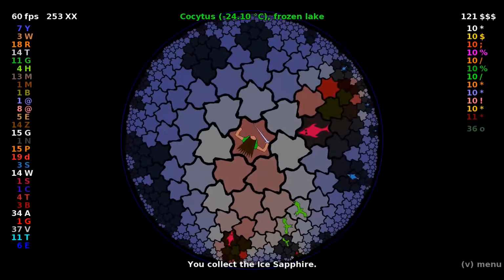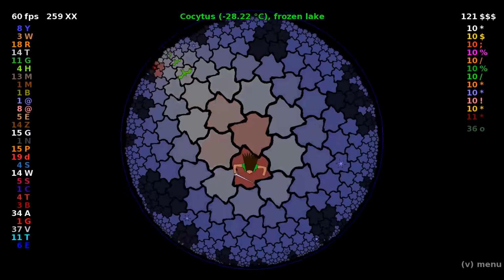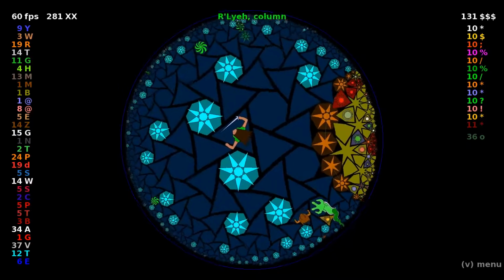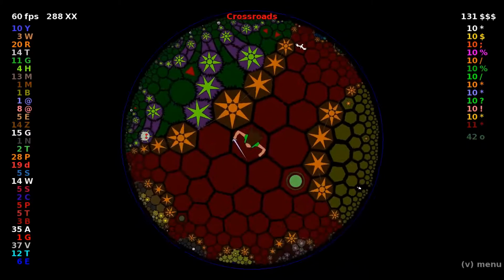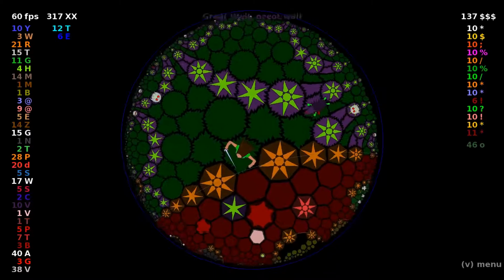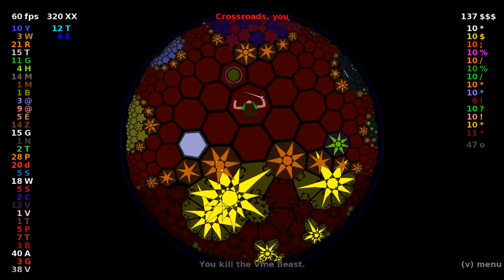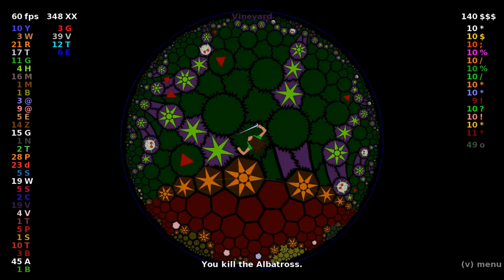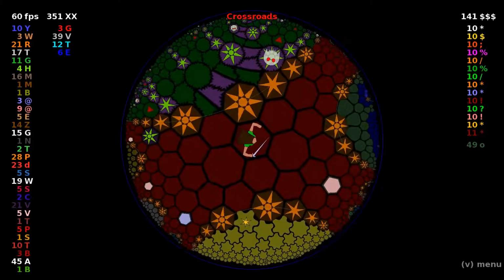Sprite Guard plays HyperRogue episode 19 part 3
I'm still not sure what was up with the orb spawns this segment, but we managed to get things done anyway.